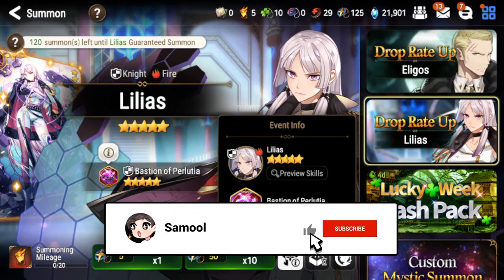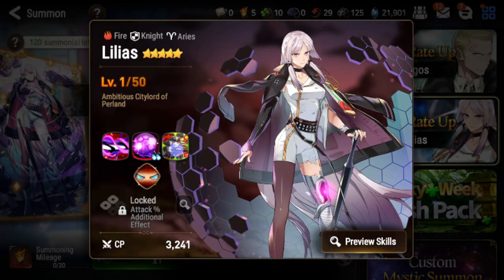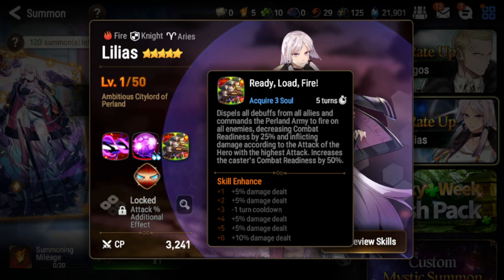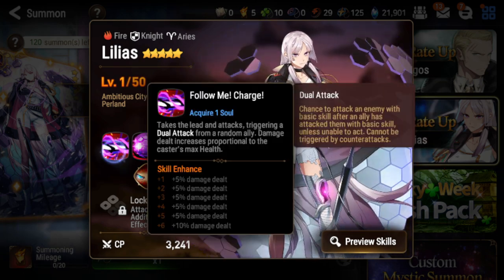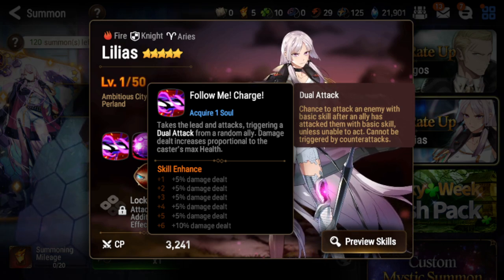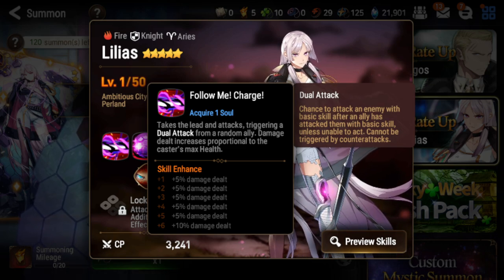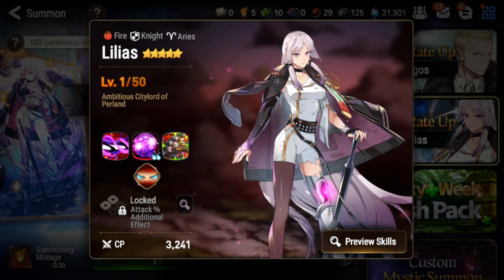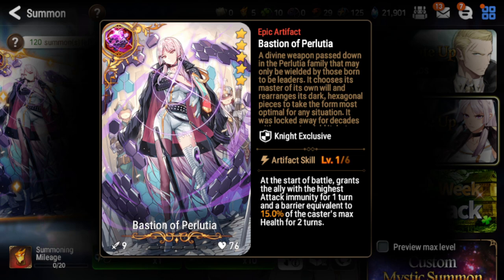Lilias - Should You Pull? - Epic Seven